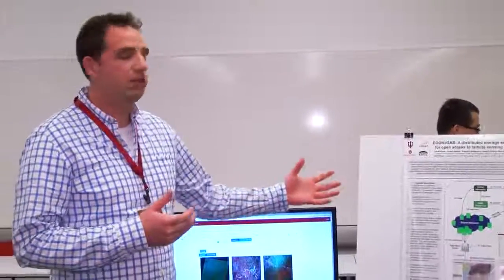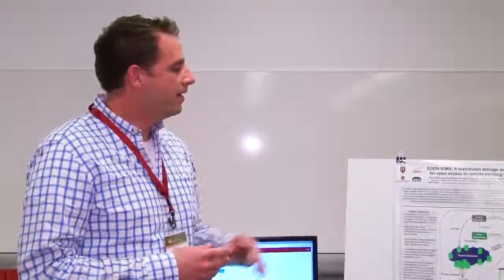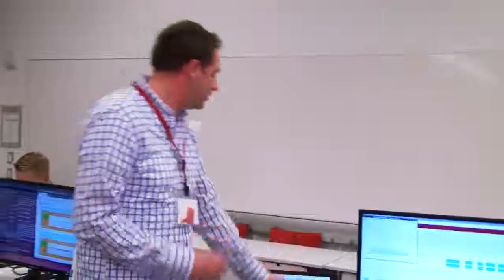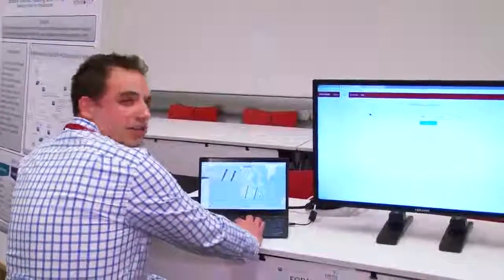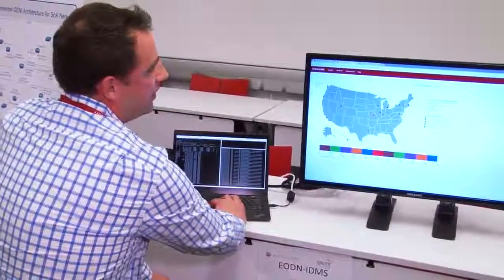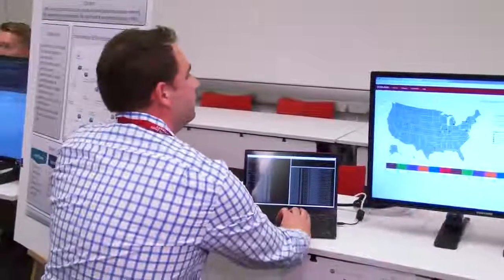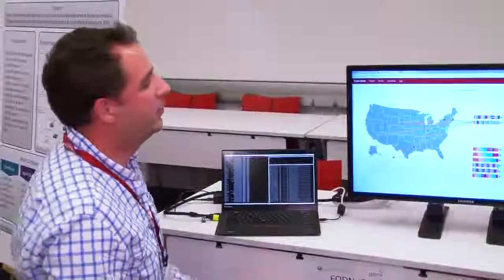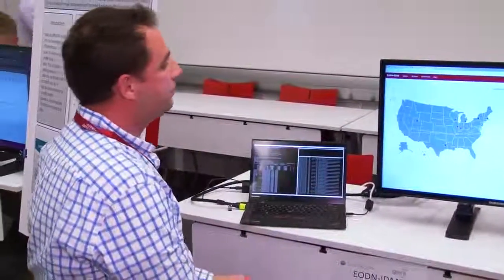GEC24: The Intelligent Data Movement Service (IDMS), Ezra Kissel, Indiana University